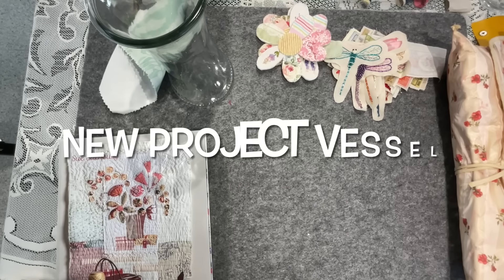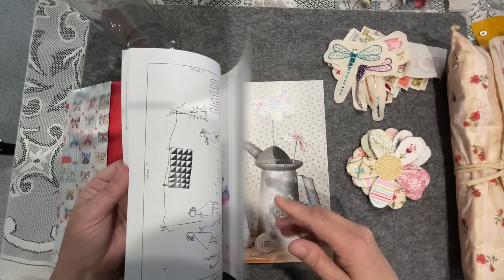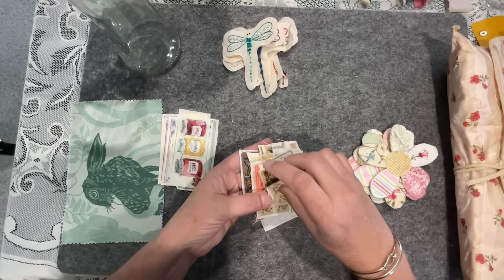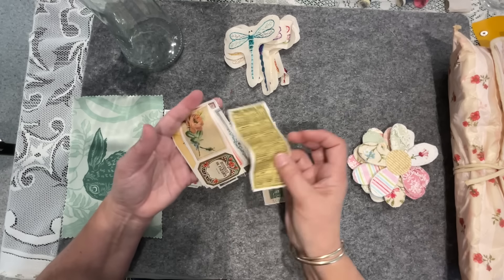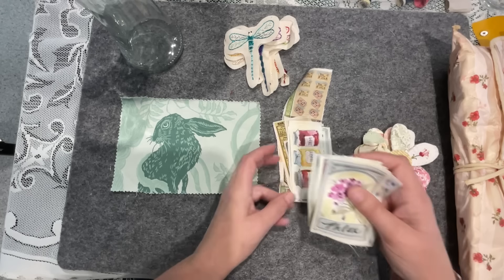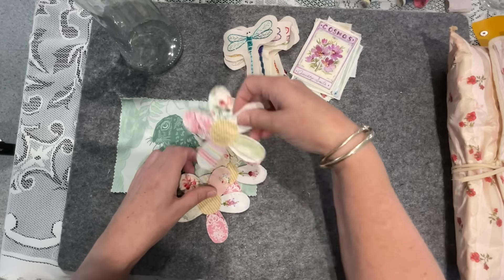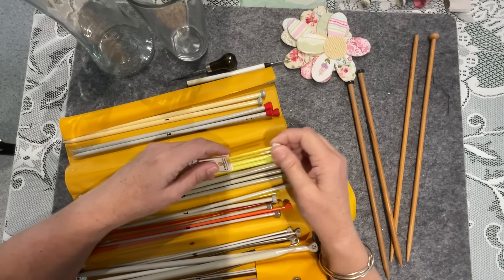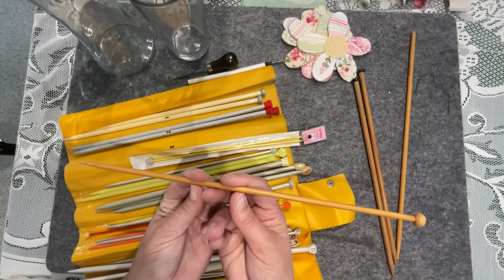Part 73 Fabric vessel featuring slow stitching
This is the link to the small tote bag video by Chicnscratch

And the link to the quilt bird block if you wish to download the pattern but there are serious heaps of free versions of little quilted bird patterns..

The above little bird is also available in a full quilt pattern which can be purchased from charming tribe too.